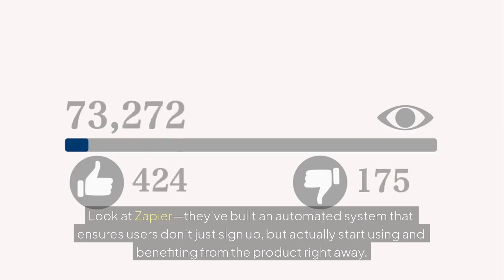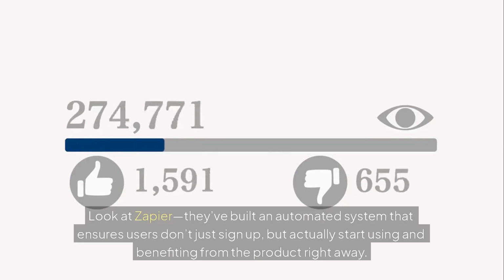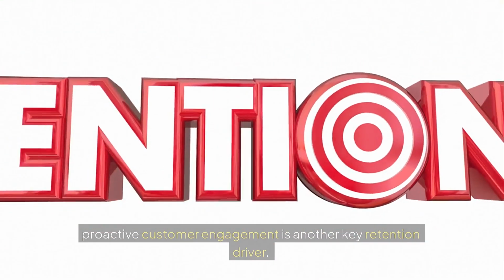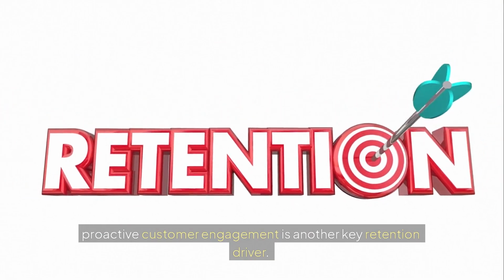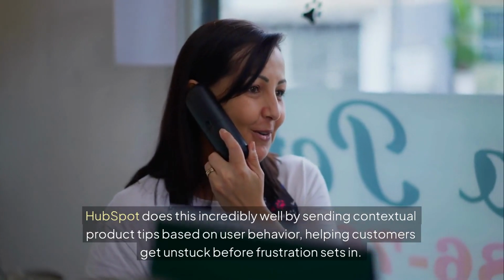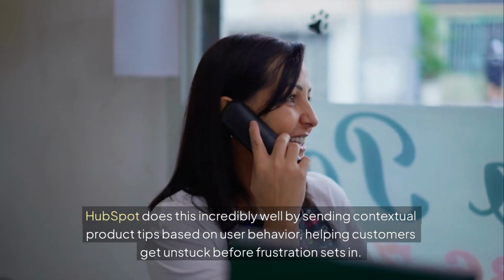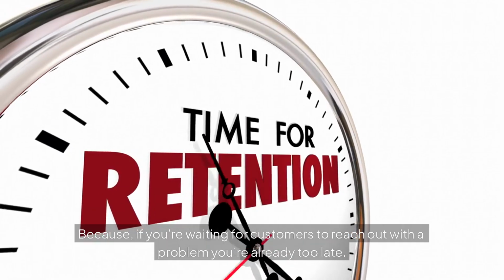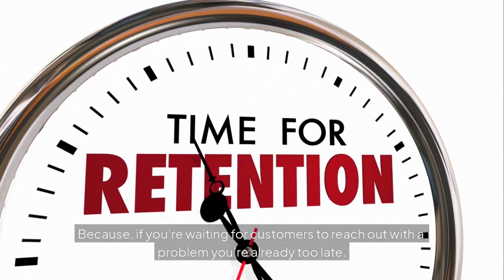LTV Explained: Why It’s the Lifeline of SaaS Success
If you’re running a SaaS business, focusing solely on lead volume or acquisition costs is a recipe for stalled growth. In this episode of Yamu Growth Lab, we’re diving into why Lifetime Value (LTV) is the single most important metric for scaling sustainably—and how to optimize it.

We’ll break down:

What LTV is and why it matters for SaaS companies
Proven strategies to increase LTV through better retention and upselling
How to use the LTV:CAC ratio to guide your marketing budget and growth decisions
Real-world examples of SaaS businesses that scaled profitably by prioritizing LTV
Whether you’re looking to improve retention, boost upsells, or just get more out of every customer, this episode has everything you need to master LTV.